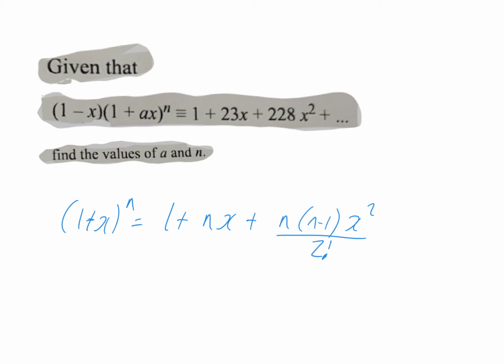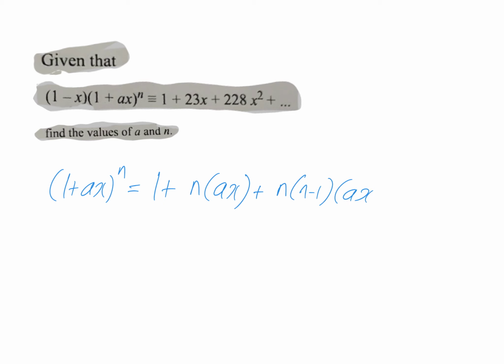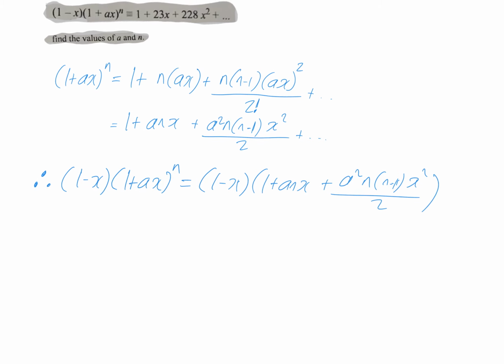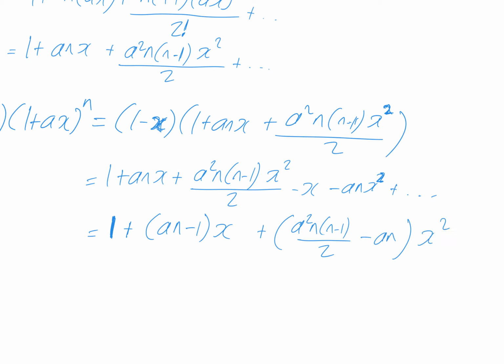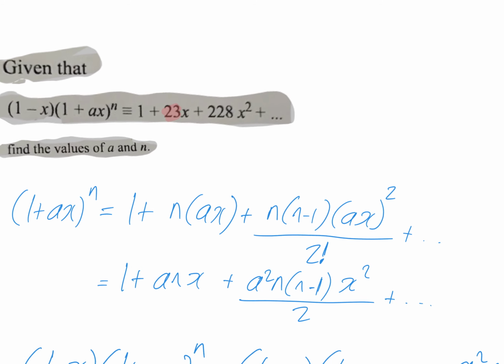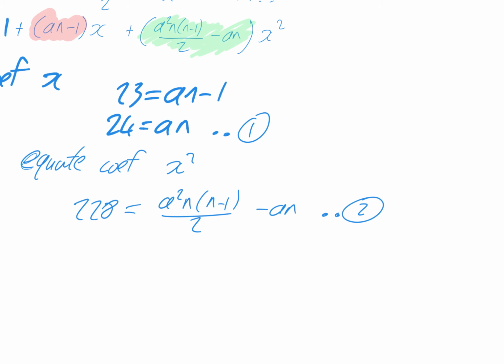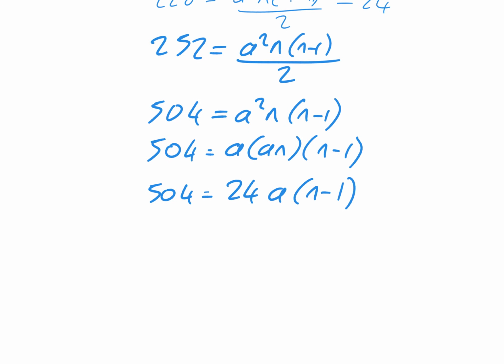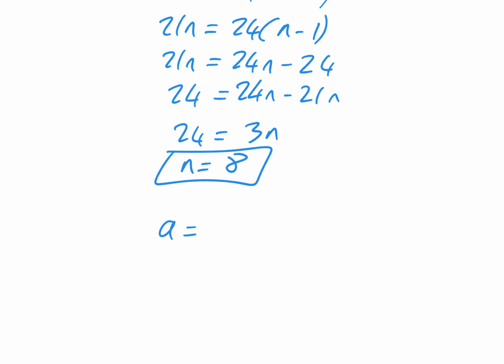Binomial Expansion: Finding the Value of 'a' and 'n' | AS-Level Maths Tutorial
Description:

Welcome to our comprehensive AS-Level Maths tutorial, catered to students of CCEA and all major UK and Irish examination boards, including AQA, Edexcel, OCR, WJEC, and more! In this video, we delve into the intricate world of binomial expansion, specifically focusing on determining the values of 'a' and 'n' when provided with the first three terms in the expansion of (1-x)(1+ax)^n.

Understanding binomial expansion is essential for excelling in your mathematics examinations, and mastering this concept will significantly enhance your problem-solving skills.

In this tutorial, we break down the process step-by-step, ensuring clarity and comprehension for all viewers. Whether you're a student preparing for your upcoming AS-Level Maths exams or someone seeking a deeper understanding of binomial expansion, this video is designed to meet your needs.

Join us as we explore the strategies and techniques necessary to tackle questions related to binomial expansion effectively. By the end of this tutorial, you'll feel confident in your ability to find the values of 'a' and 'n' with ease.

Let's unlock the mysteries of binomial expansion together and ace those exams!